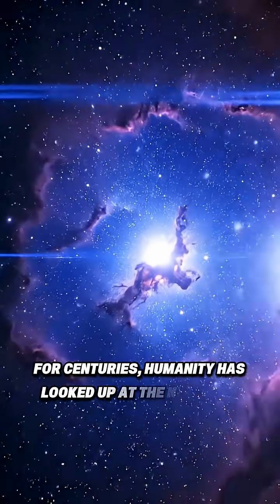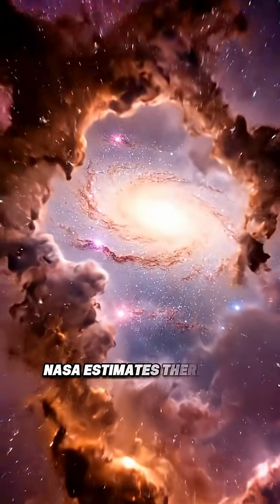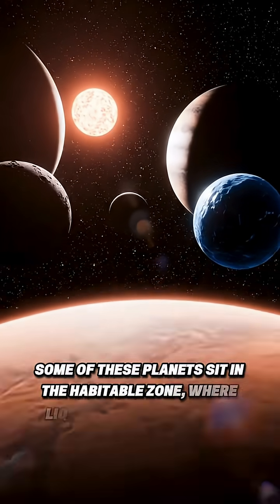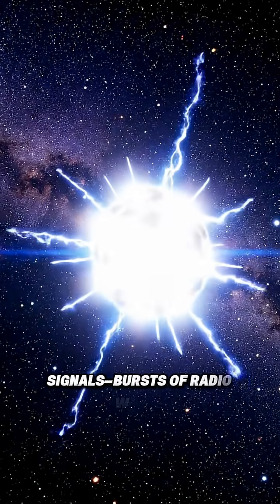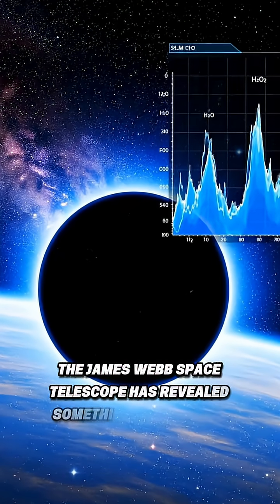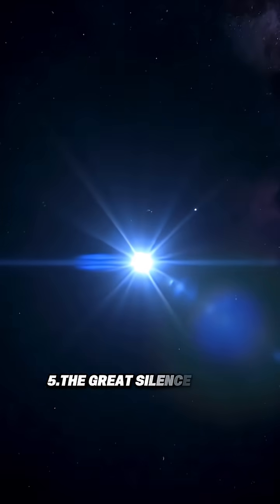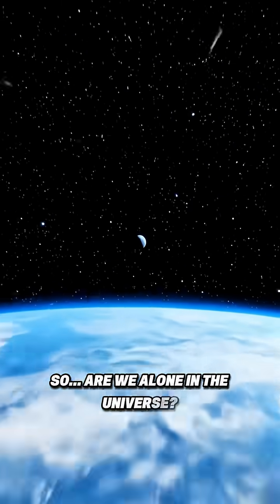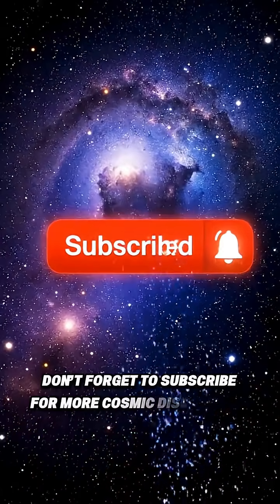Are We Alone in the Universe? New Evidence That Changes Everything.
Are we alone in the universe?
With billions of galaxies, countless planets, and mysterious cosmic signals, scientists are uncovering new evidence that challenges everything we know about life beyond Earth.

In this video, we explore:
🌌 The vastness of the universe
🪐 New exoplanet discoveries
📡 Mysterious signals from deep space
🔭 The latest James Webb Telescope findings
🌀 The biggest space mystery of all — are we truly alone?

If you’re fascinated by the universe, space mysteries, galaxies, and life beyond Earth, this video is for you.